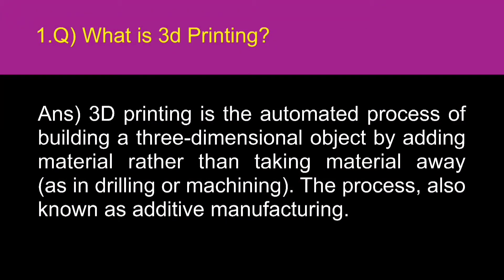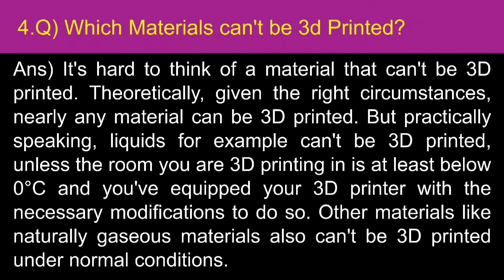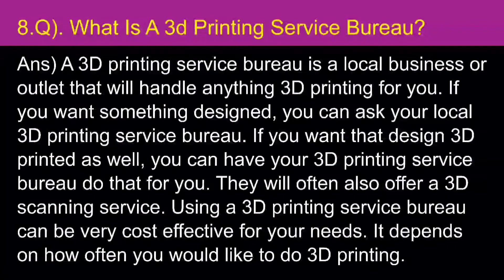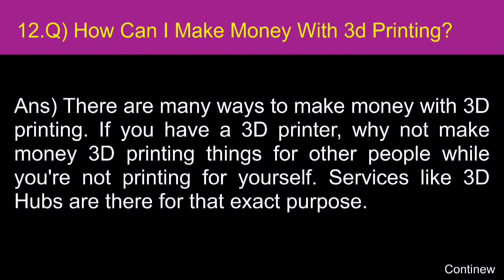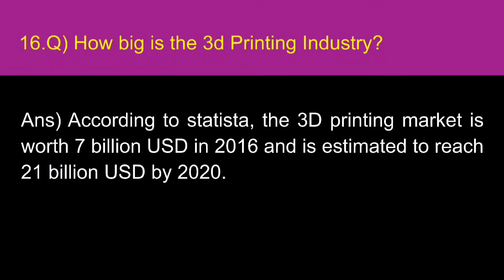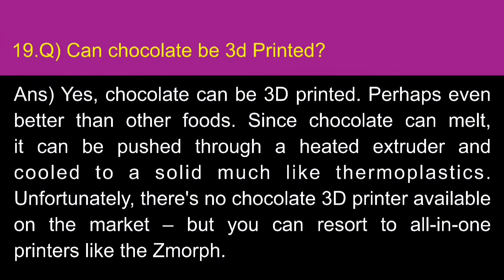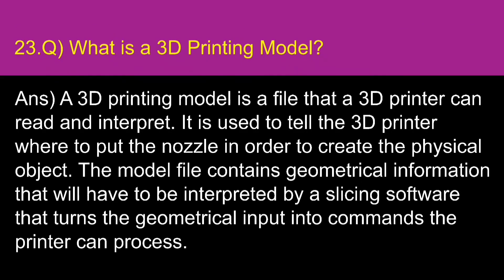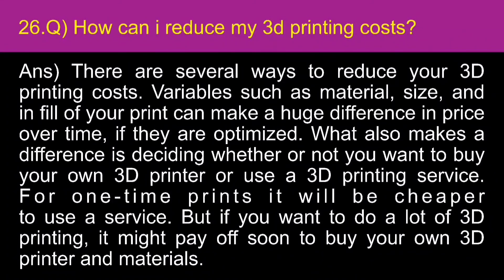3D Printing interview questions and answers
The three most established types of 3D printers for plastics parts are stereolithography (SLA), selective laser sintering (SLS), and fused deposition modeling (FDM).

3D printing, also known as additive manufacturing, is a method of creating a three dimensional object layer-by-layer using a computer created design.

3D printing is an additive process whereby layers of material are built up to create a 3D part. This is the opposite of subtractive manufacturing processes, where a final design is cut from a larger block of material. As a result, 3D printing creates less material wastage.

3D printing is also perfectly suited to the creation of complex, bespoke items, making it ideal for rapid prototyping.

3D printing, or additive manufacturing, is the construction of a three-dimensional object from a CAD model or a digital 3D model. The term "3D printing" can refer to a variety of processes in which material is deposited, joined or solidified under computer control to create a three-dimensional object, with material being added together (such as plastics, liquids or powder grains being fused together), typically layer by layer.

In the 1980s, 3D printing techniques were considered suitable only for the production of functional or aesthetic prototypes, and a more appropriate term for it at the time was rapid prototyping. As of 2019, the precision, repeatability, and material range of 3D printing have increased to the point that some 3D printing processes are considered viable as an industrial-production technology, whereby the term additive manufacturing can be used synonymously with 3D printing. One of the key advantages of 3D printing is the ability to produce very complex shapes or geometries that would be otherwise impossible to construct by hand, including hollow parts or parts with internal truss structures to reduce weight. Fused deposition modeling (FDM), which uses a continuous filament of a thermoplastic material, is the most common 3D printing process in use as of 2020.

Although there are many different printers available, only nine basic types of 3D printing technology currently exist: Fused Deposition Modeling (FDM), Stereolithography (SLA), Digital Light Processing (DLP), Selective Laser Sintering (SLS), Selective Laser Melting (SLM), Electron Beam Melting (EMB), Laminated Object Manufacturing (LOM), Binder Jetting (BJ), and Material Jetting/Wax Casting. The three most common are SLA, FDM, SLS. These technologies have significantly impacted the way businesses, professionals, consumers and educational institutions function due to their adoption of 3D printing.

SLA – Stereolithography

The oldest additive printing technology is SLA. This form of 3D printing works by exposing a layer of photosensitive liquid resin to a UV-laser beam. The resin hardens in the desired pattern, and the object is built one layer at a time. DLP printing mimics the functions of an SLA printer with the main difference being it cures resin using a digital projector and light. A downfall of SLA printing is that the object must be rinsed with a solvent after the printing completes, and even at times has to bake in a UV light to finish the curing process.
FDM – Fused Deposition Modeling

FDM is the most common form of desktop 3D printing in the consumer market. The FDM system consists of a platform extrusion nozzle and a control system that provides a quick and straightforward solution to 3D printing. The thermoplastic filament is heated and deposited in x and y coordinates as the object is built layer-by-layer in a z-direction. FDM printers build objects from the bottom up and typically need support structures if the object has overhanging parts more than a 45° angle. This form of 3D printing is the most cost-effective way for individuals and small businesses to create parts quickly and efficiently. The printers have evolved from bulky, expensive machines to smaller, faster, economical ones that have become the key components for engineering and design departments.
FDM printing, 3D printer types, types of 3D printing plastics SLS printing, FDM printing, 3D printer types, types of 3D printing plastics SLS – Selective Laser Sintering

SLS printing is when a laser is used to solidify and bond grains of plastic, ceramic, glass, metal or other materials into layers to produce a 3D object. It works like other additive manufacturing technologies in that it provides a print by building layers-upon-layers until the object is complete. Once the laser traces the pattern of each layer slice into the bed of powder, the bed lowers and another layer is traced and bonded on top of the previous. A major benefit of SLS printing is that it does not require a support structure to produce intricate designs.